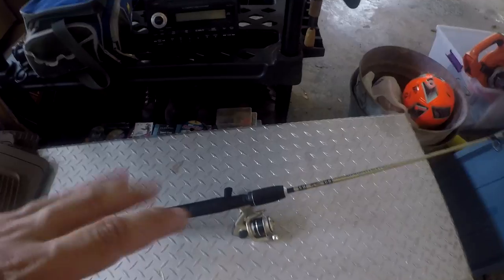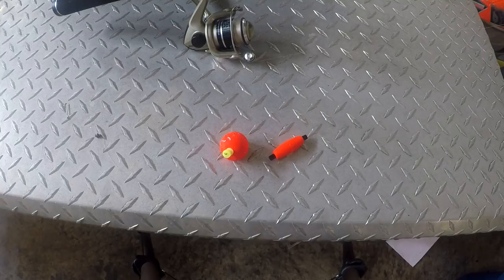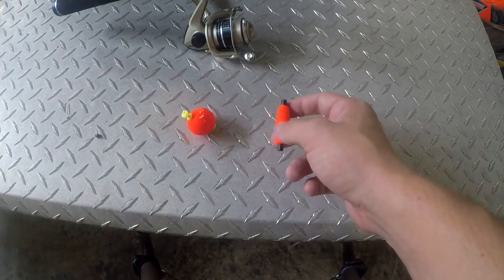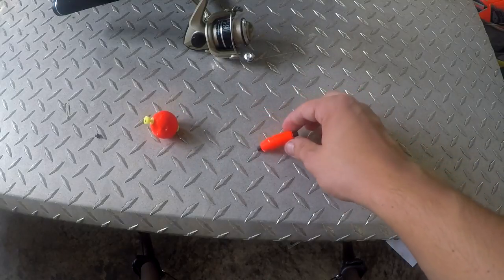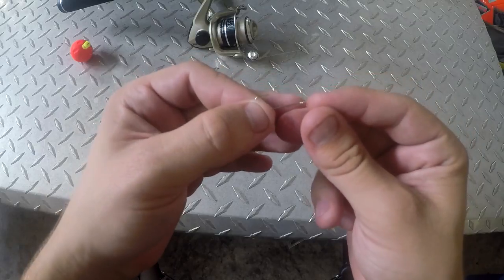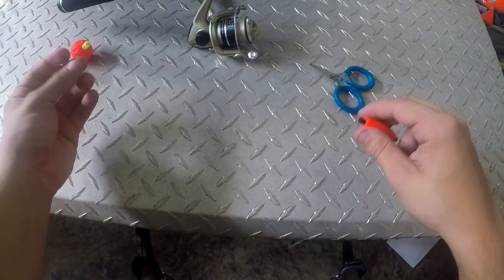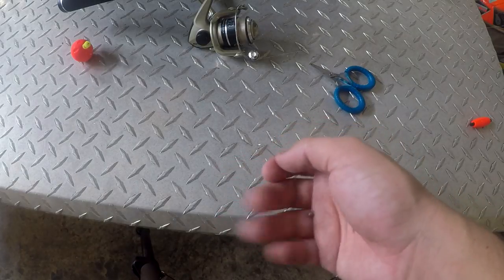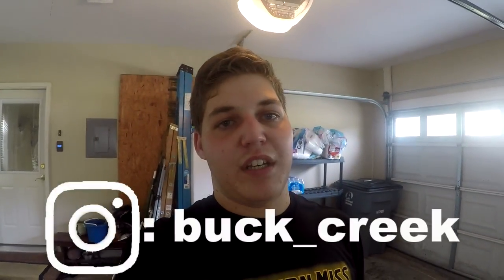The best rig for bream fishing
This is an incredibly cheap and easy rig for bream fishing. This simple rig will produce bites and fish.

4-pound test line

split shot weights

Size 6 wire hooks

Ultralight spinning reel combo